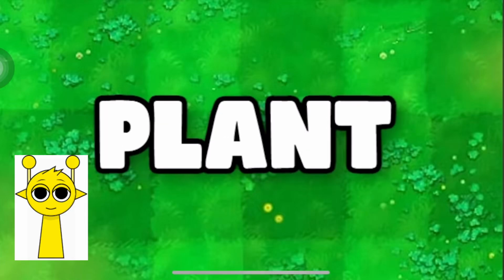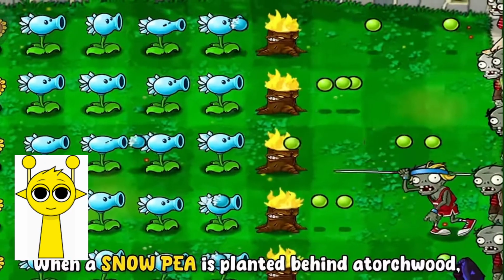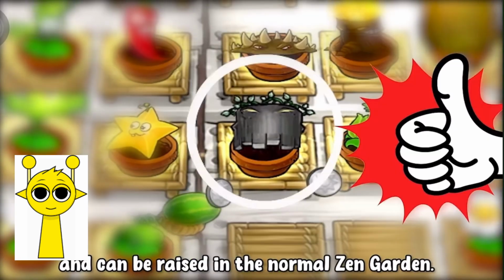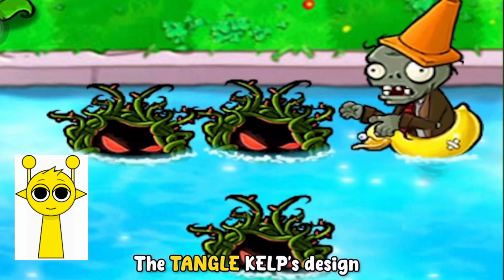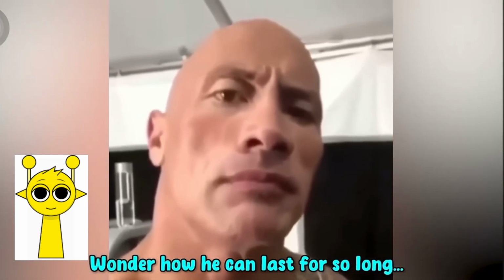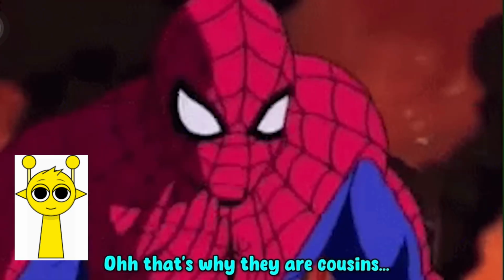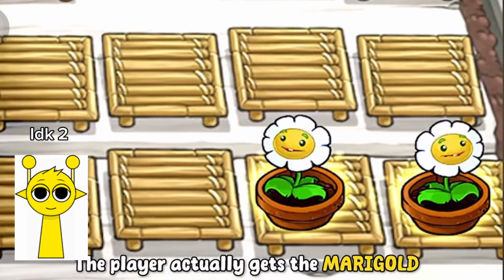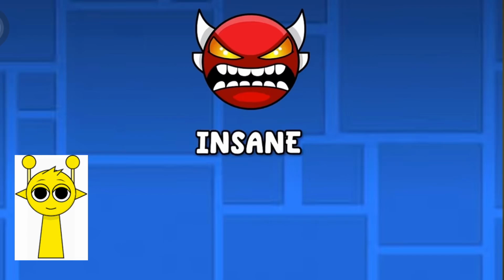Learning Pvz Facts